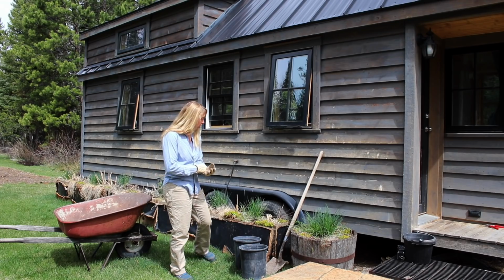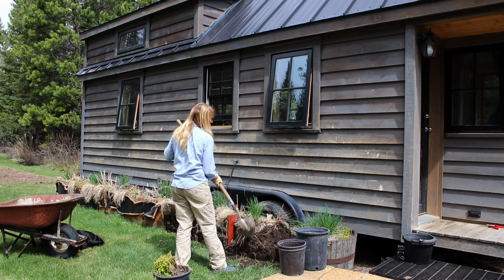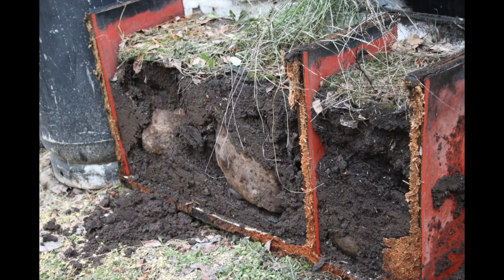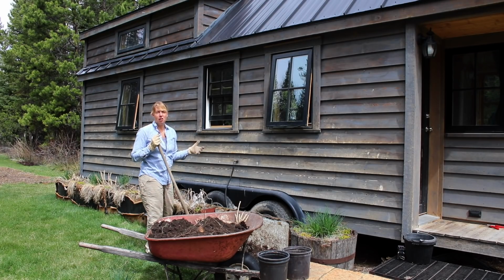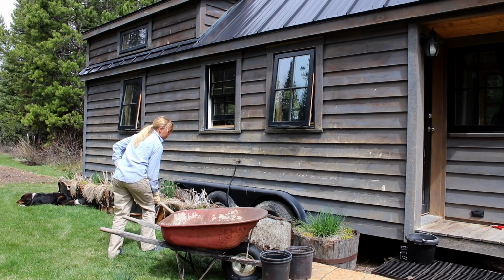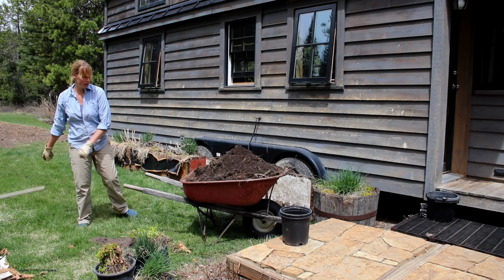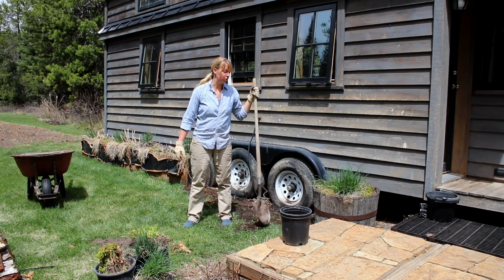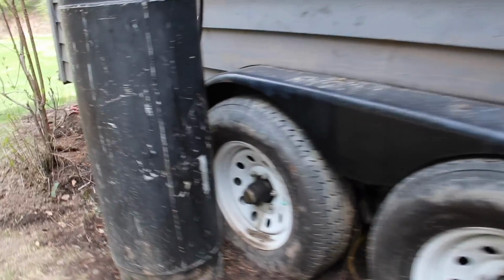Moving the Planters Away From the House - Life in a Tiny House called Fy Nyth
Another thing I needed to do before being able to move the house, was to get the planters out of the way.

If you are new to my channel and Fy Nyth (Welsh for "My Nest") in general, welcome! I'm Ariel. I live off grid (as in no physical connection to public utilities) in a tiny house on wheels in the mountains of western Wyoming. I've been living this lifestyle since 2014 and love it!

I live in a somewhat harsh and cold climate, but enjoy the stunning scenery and wildlife that I am surrounded by on a daily basis. You'll also see videos of of the nature and wildlife around my home. If you are interested in my photography or purchasing a photo, I'd love if you follow that over or ArielCelestePhotography.zenfolio.com!

Check out a few of the videos in these playlists to catch up on what goes on here!

Looking for any of the items I use regularly and love? Thank you!

Many thanks to all of you amazing people! If you really value the info you find on my channel, are very comfortable yourself, and really want to do something in return, my Paypal account address is . Or better yet, go do something nice or helpful for someone else around you!